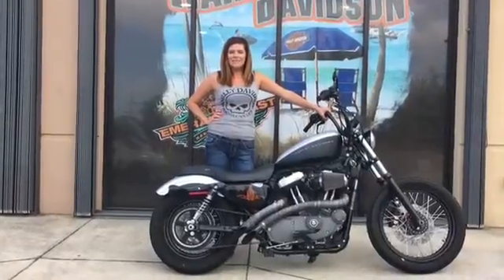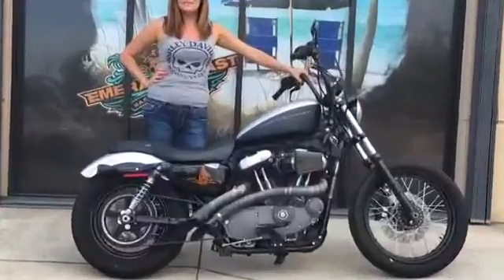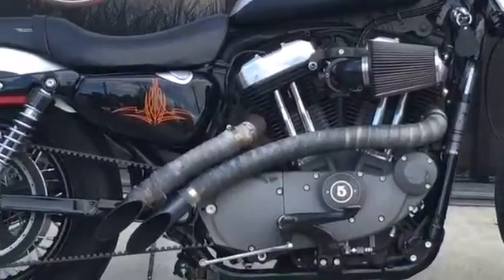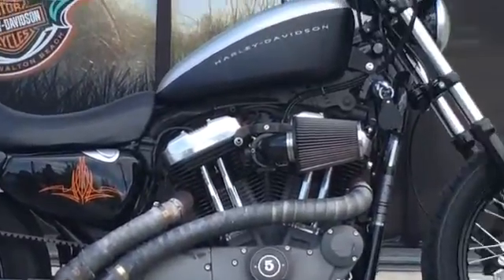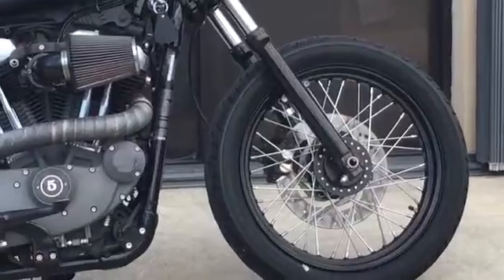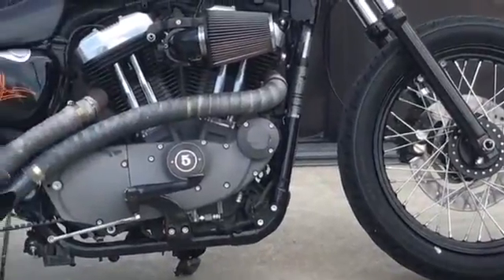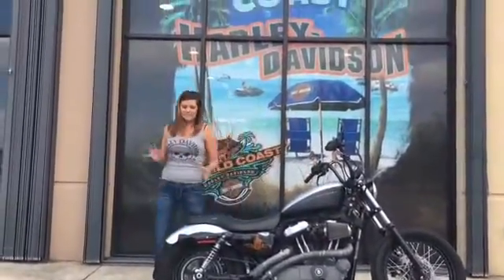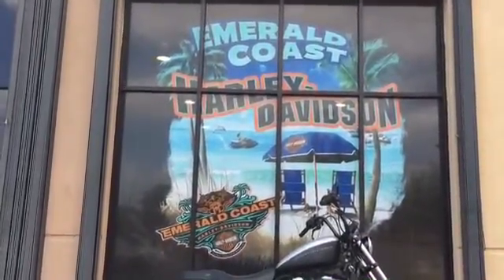Emerald Coast Harley-Davidson